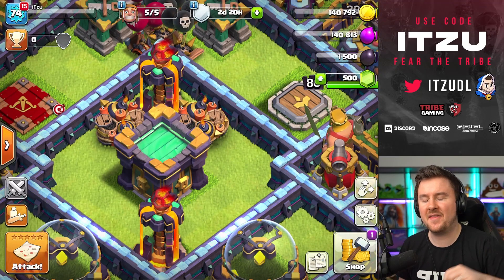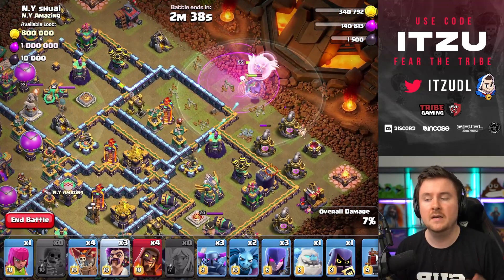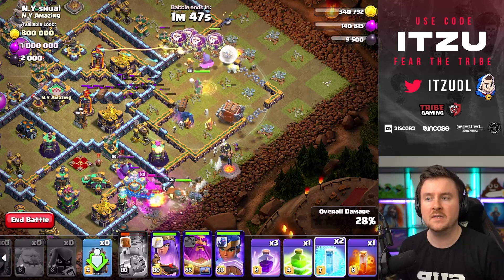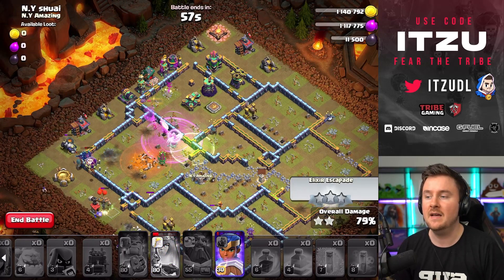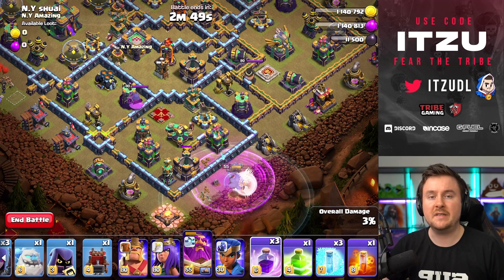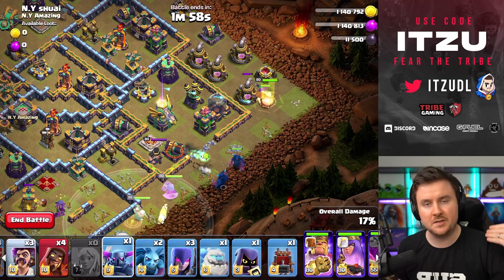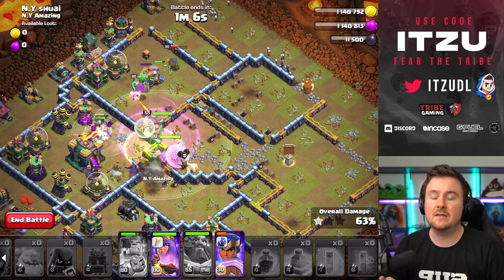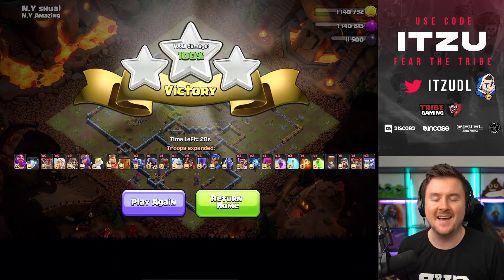How to beat the AUGUST QUALIFIER CHALLENGE | Clash of Clans english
0:00 - 0:20 Intro
0:20 - 3:05 Option #1
3:05 - 5:57 Option #2
5:57 - 6:02 Outro